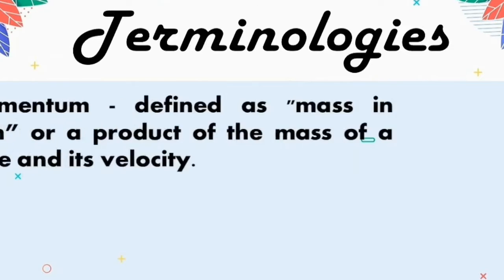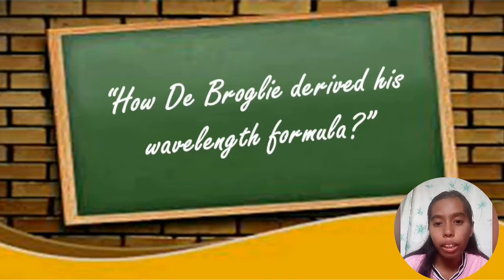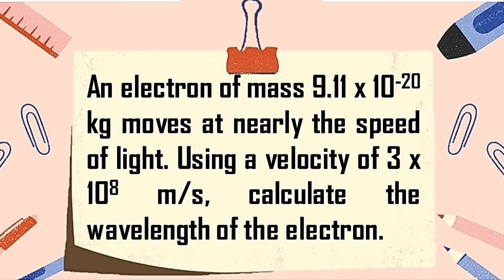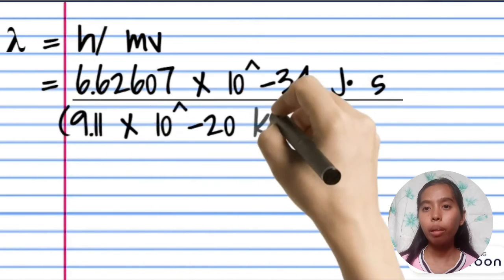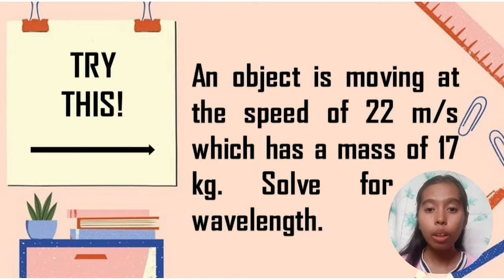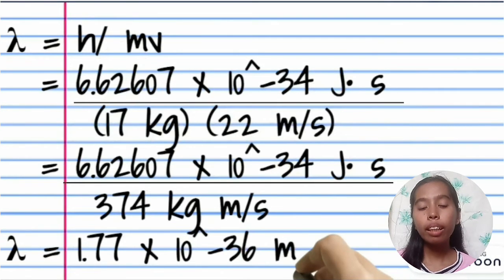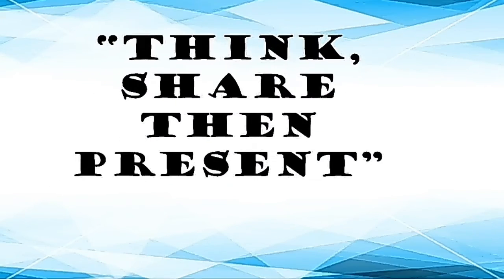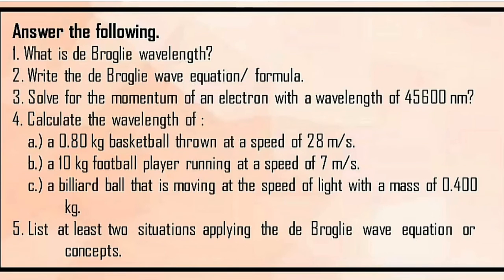De Broglie Equation Demo